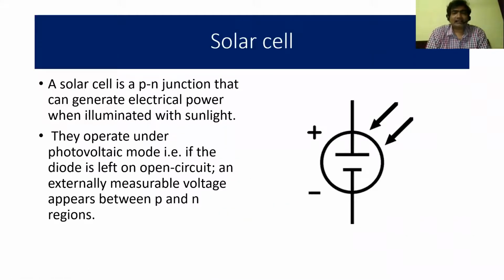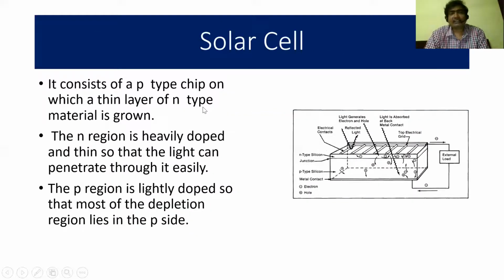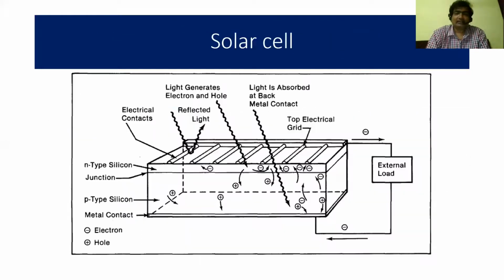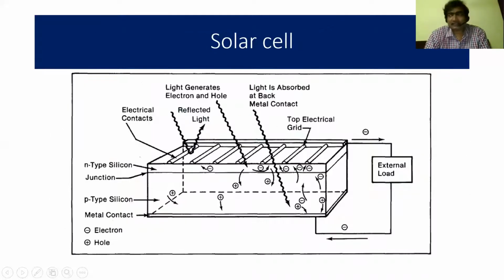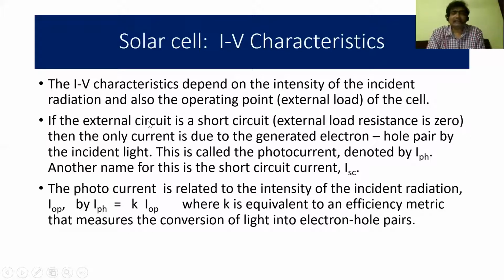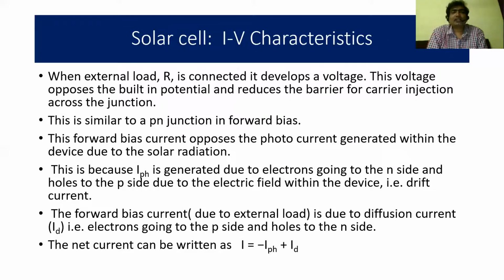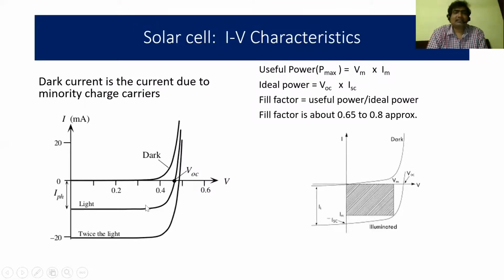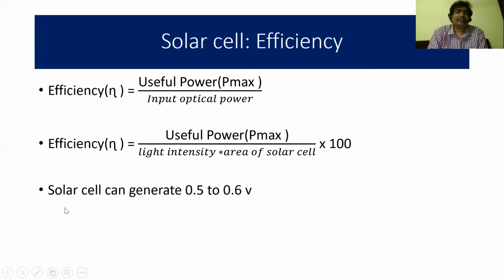Solar Cell by Dr J Kishore Babu